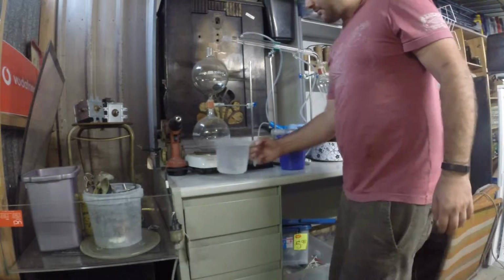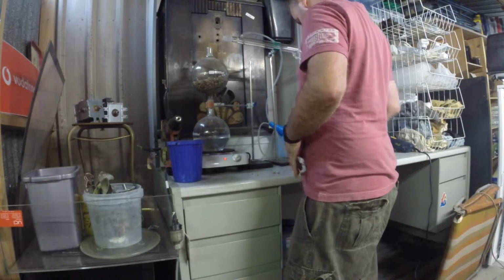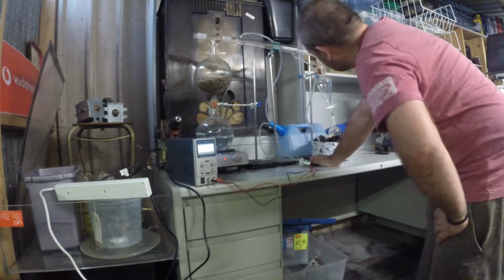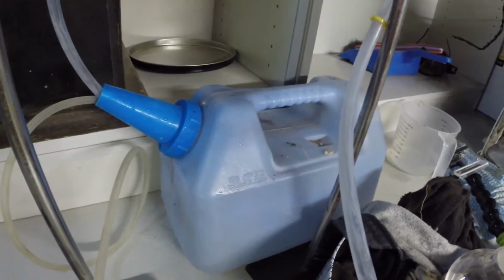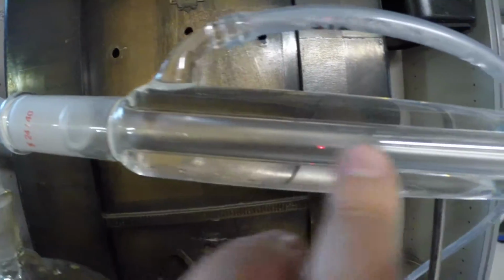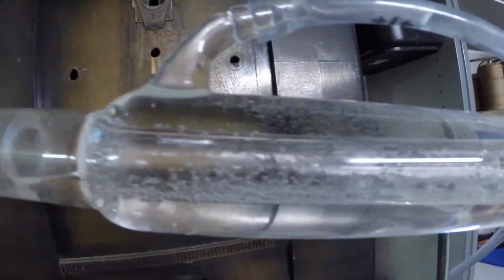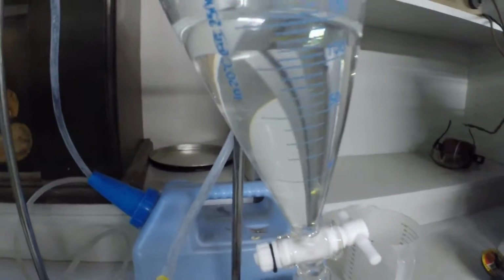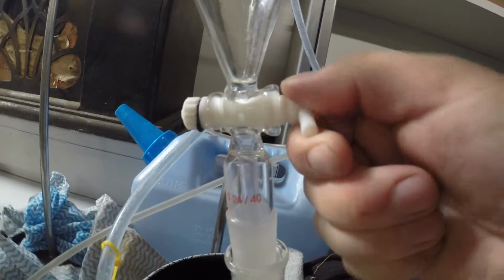Random Bits #1 Distilling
A rather failed attempt at distilling some lavender. Don't use dried up material is what we learned this time :)